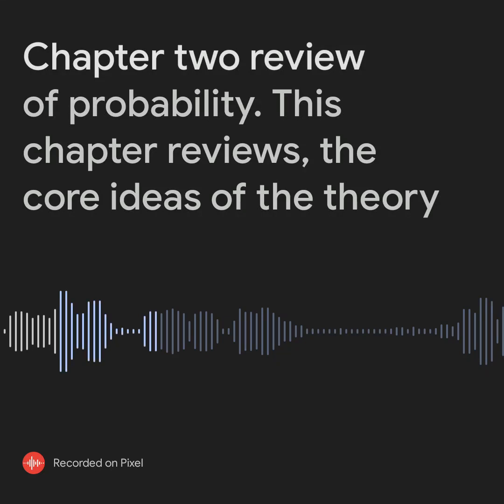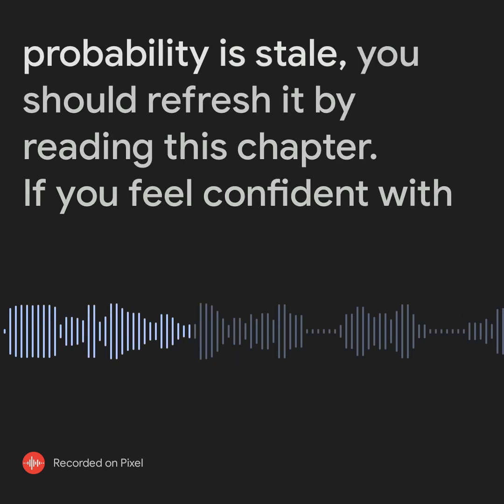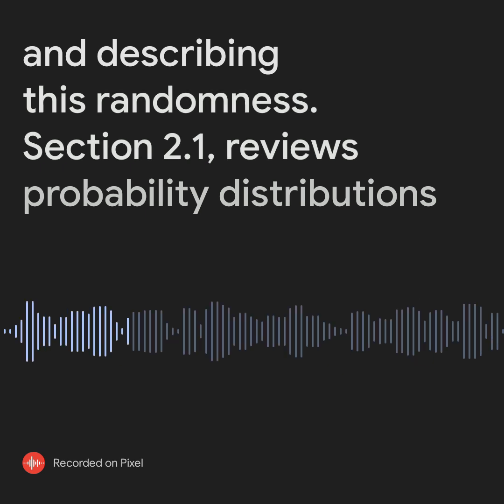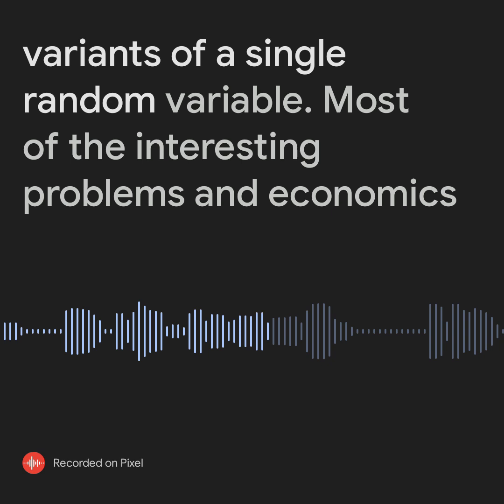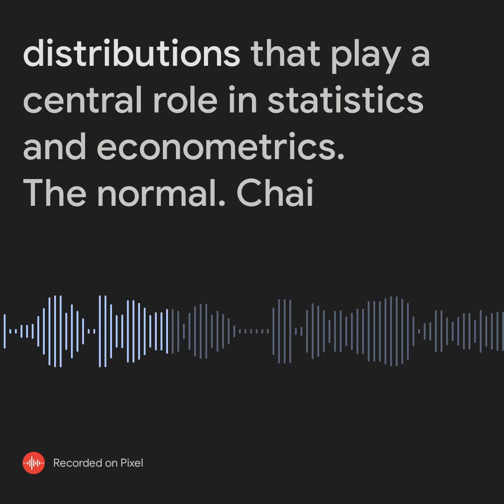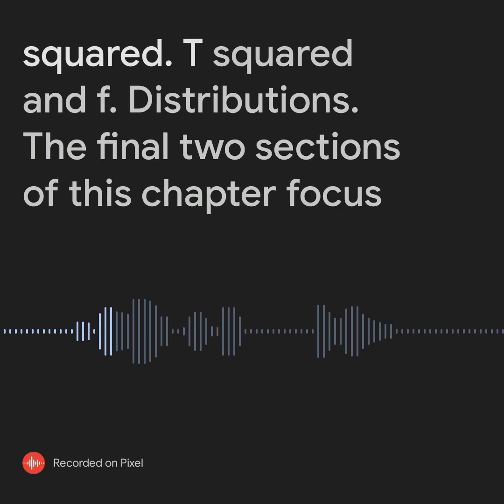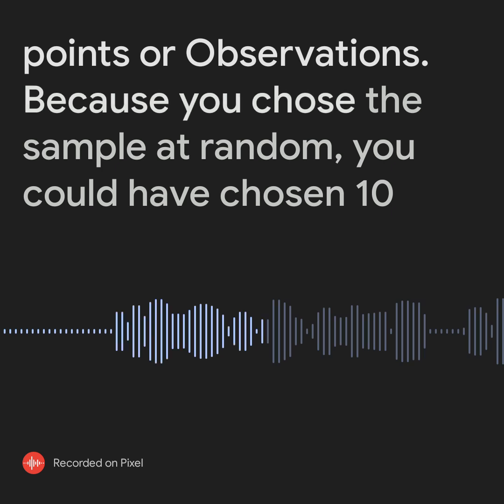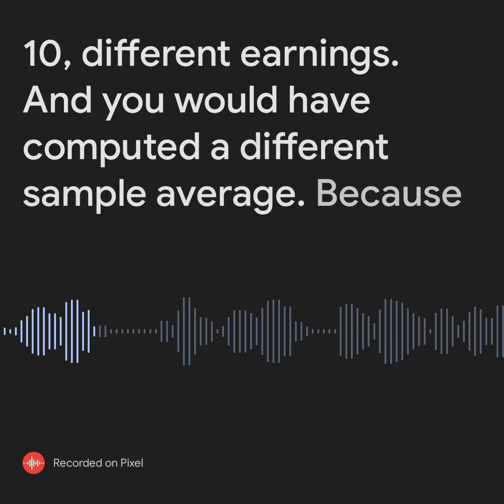CH 2 pt 1in intro to Econometrics by Stock and Watson... ! "Notation" ! NOT "Narration" @ 0:40